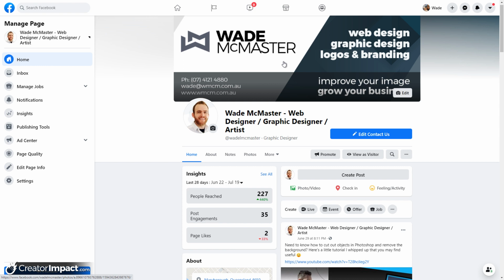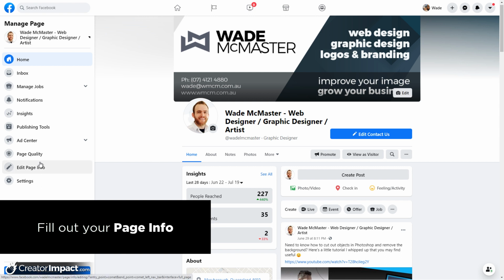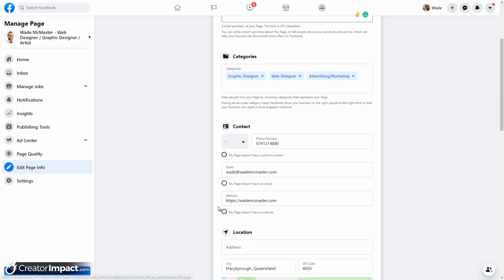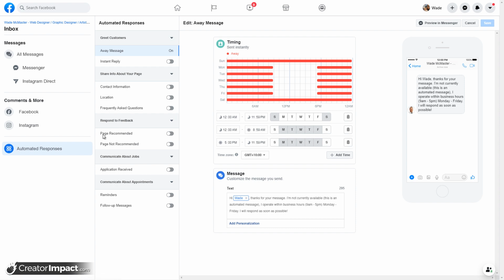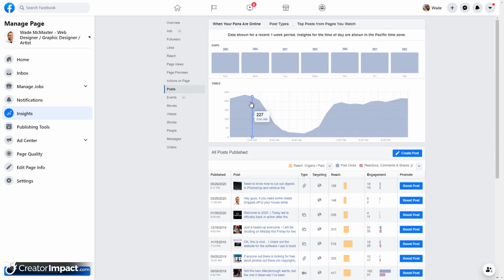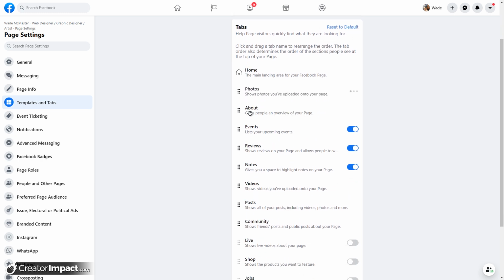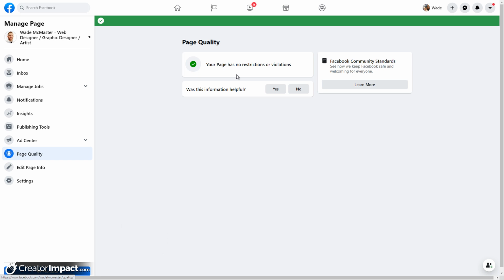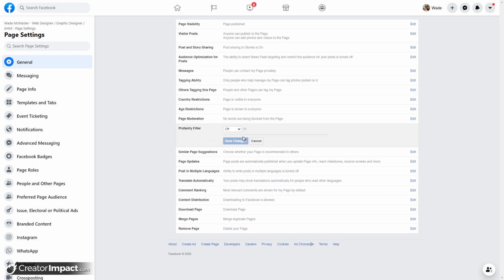Facebook Page Optimization (Tips to to improve your Social Media Marketing on Facebook!)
Learn the basics of Facebook Page Optimization to get more likes, follows and interaction with your Facebook ads and posts.  I go through some easy to follow, basic tips that will have your page more complete and performing better.

An essential part of facebook marketing a business page will enable your to engage in social media marketing on the platform and these facebook page optimization tips are designed to help you get your message across to users more easily so they act and take action.

//FACEBOOK RESOURCES

Some of these tips Include:

• Uploading a logo or great ID photo
• Set up your call to action button
• Fill out your Page Info
• Add a username
• Use your insights and make adjustments to your content
• Reorganise you're tabs (Most relevant first)
• Be consistent and schedule posts (buffer / publish tools)
• Post images and videos more often
• Check page quality
• Getting spam? Disable visitor posts / review them first
• Allow people to tag your page
• Set up Page moderation/profanity filter - nasty comments and nursing

// CREATOR IMPACT